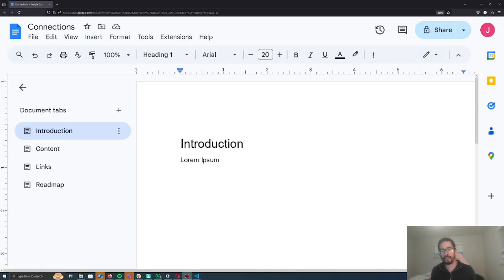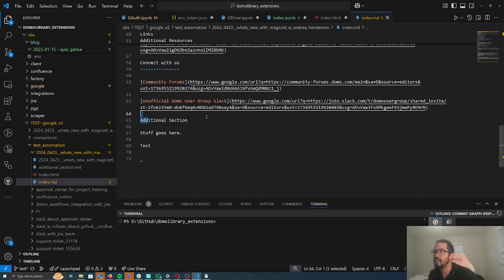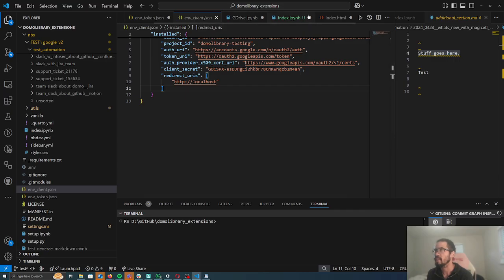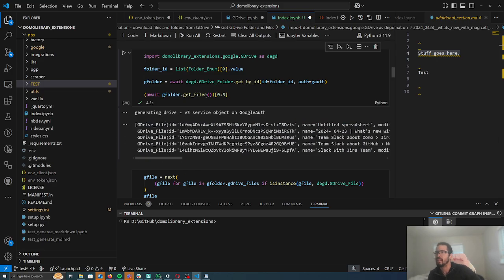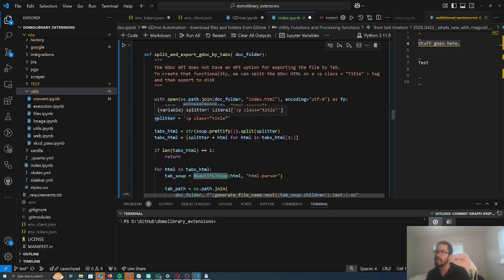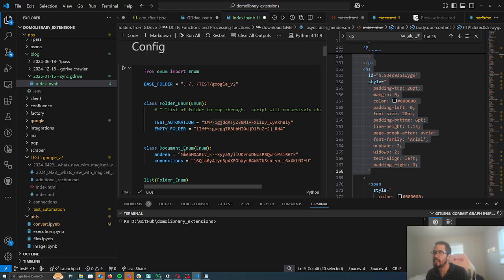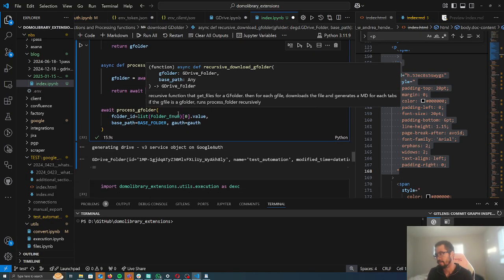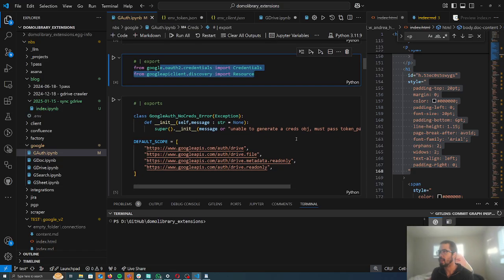Sync Google Drive and Google Docs to your computer and split tabs into Markdown Files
Project for syncing your Google Drive content to your computer (which can then be integrated into other places

Google Drive does not support splitting Google Docs by Tabs.
This library uses BeautifulSoup to split each tab into its own markdown document.